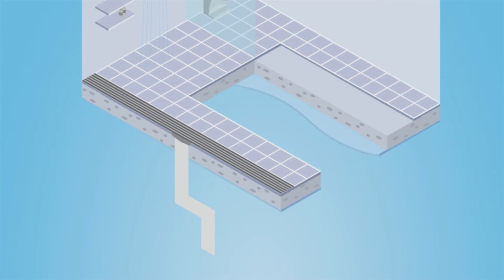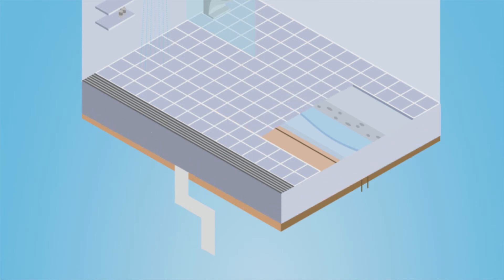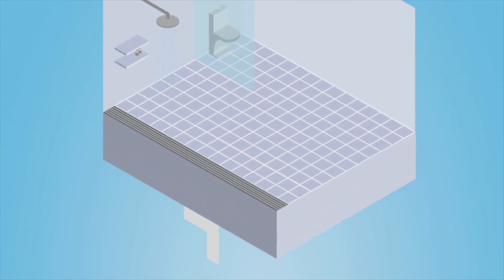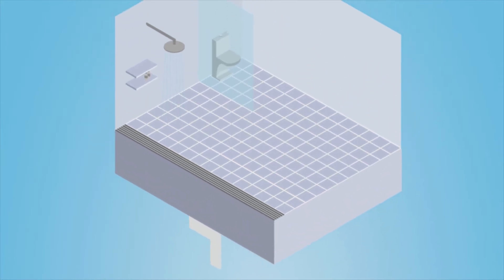Waterproofing considerations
Considerations for correct waterproofing before installing linear drains